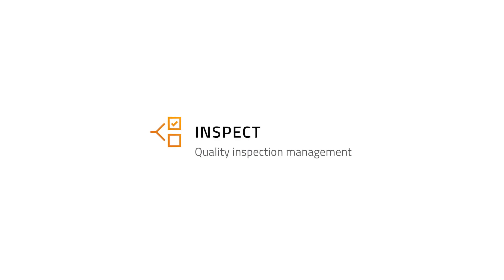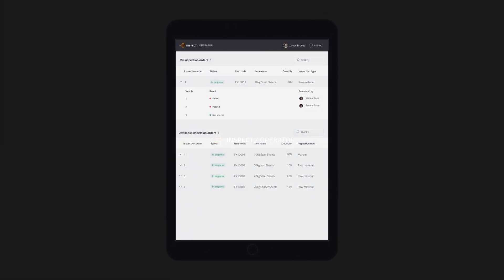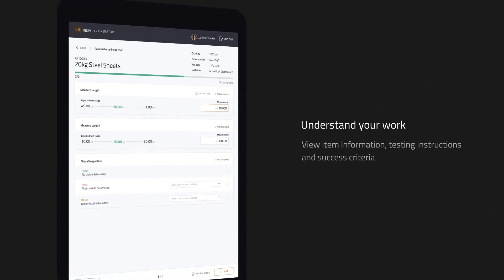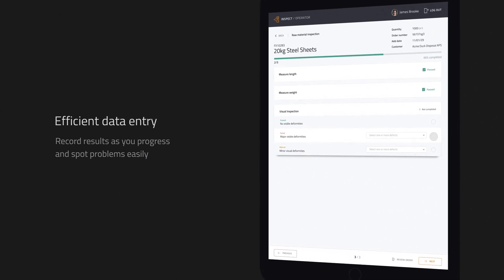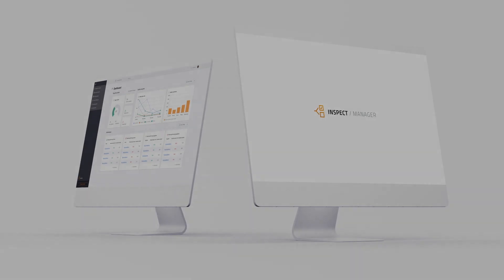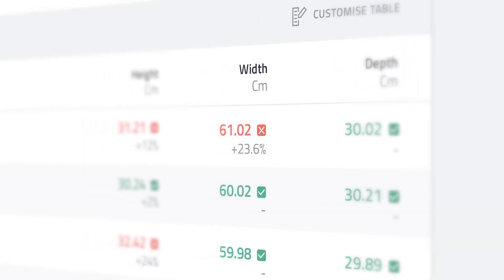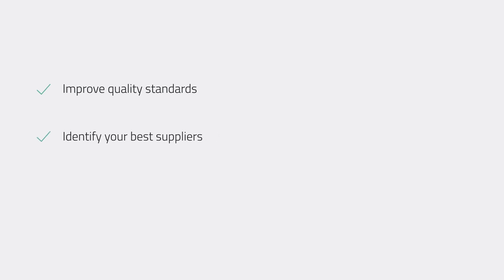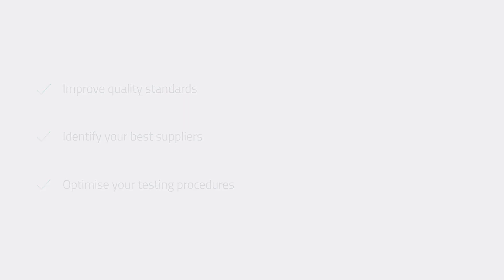Cloud Apps - Inspect - Product overview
Increase productivity and make better decisions within your quality department
by automating inspection operations, optimizing data-collection on the shop floor,
and reacting to results in real-time.

Inspect is a role-based cloud app for SAP Business One that is quick to set-up and easy to use